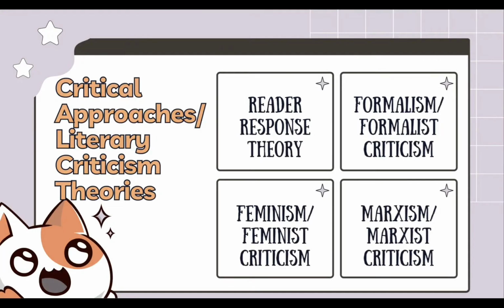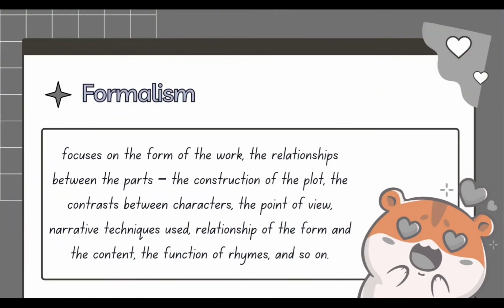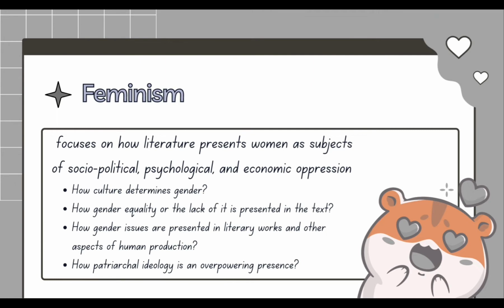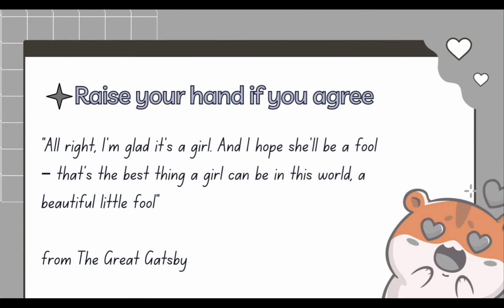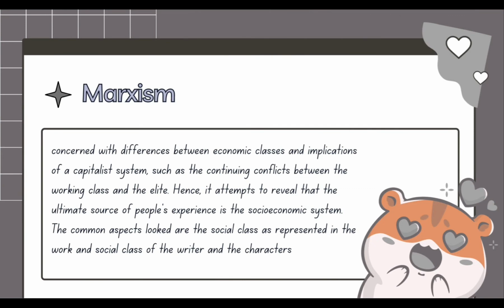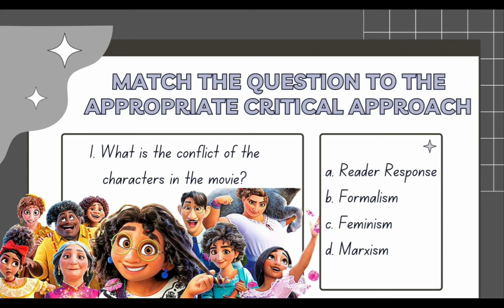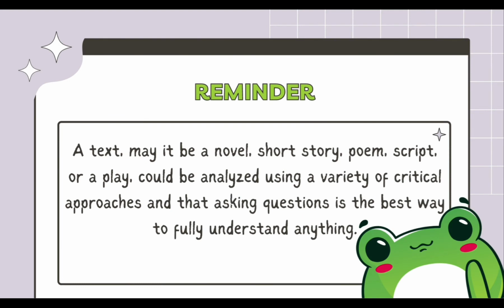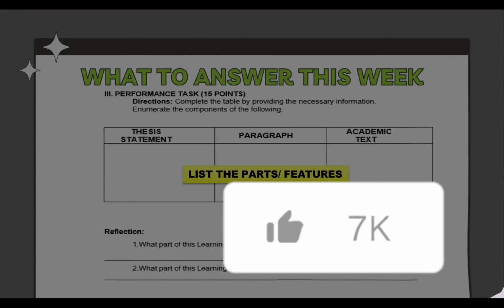EAPP Q3 Lesson on Critical Approaches with Ma'am Kim